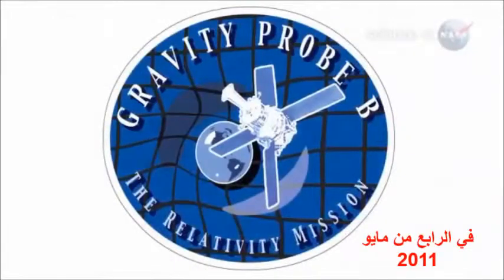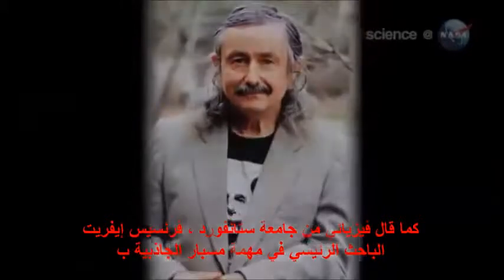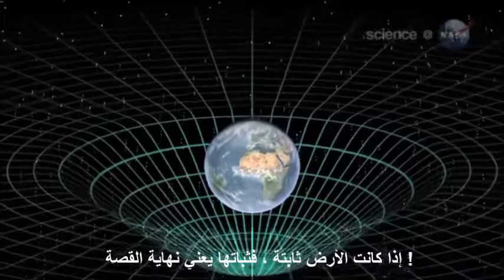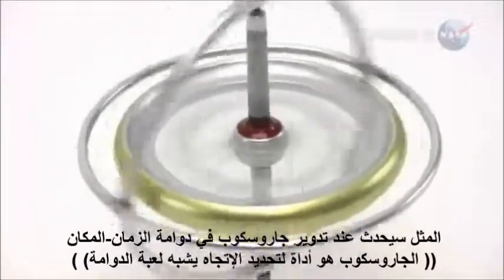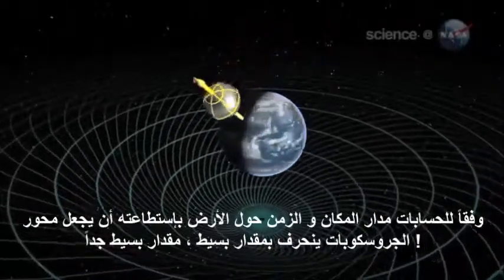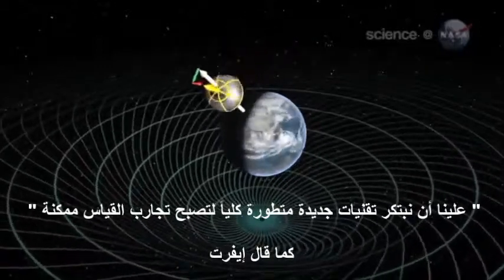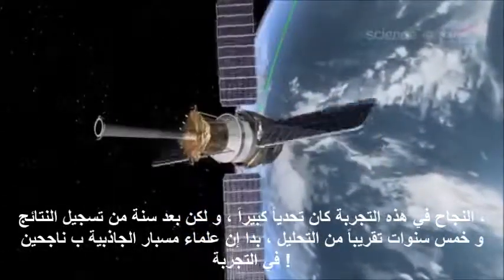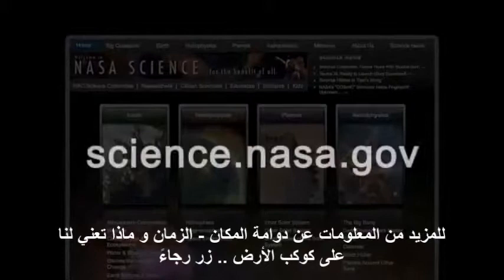دوامة الزمان و المكان